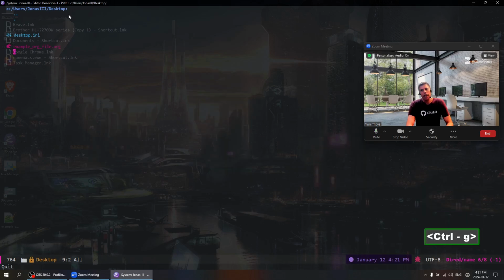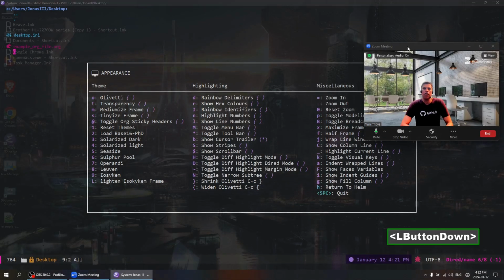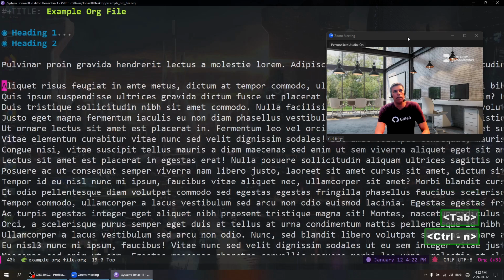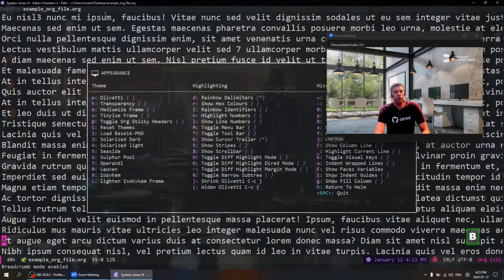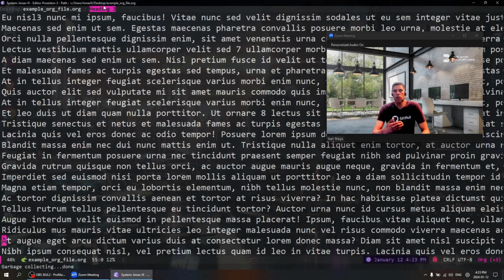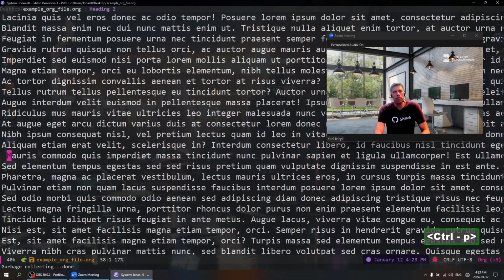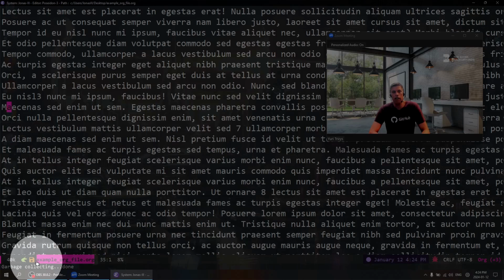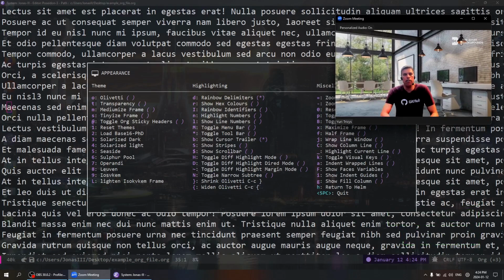Sticky Headers | Emacs Appearance Panel | Video 10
This series is a collection of videos show casing various features of a custom emacs text editor build. In this video, I show sticky headers and breadcrumbs.

In this emacs distro, I've grouped functionality into hydra panels, which gives emacs an easy to use UI.